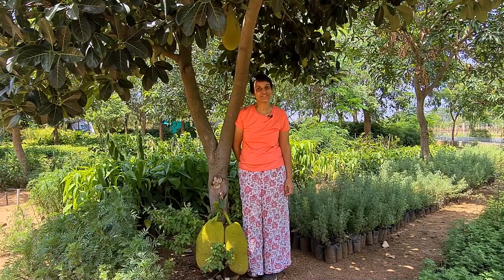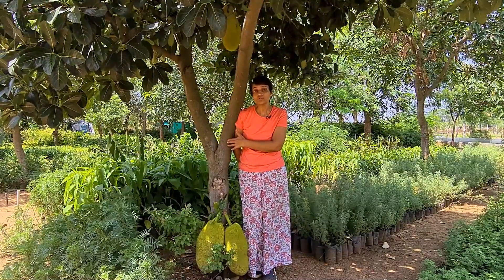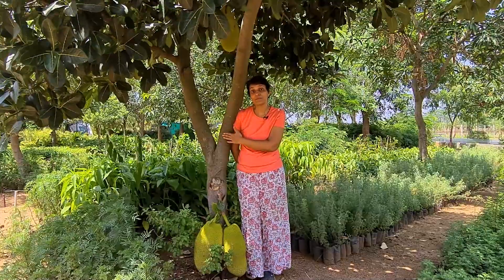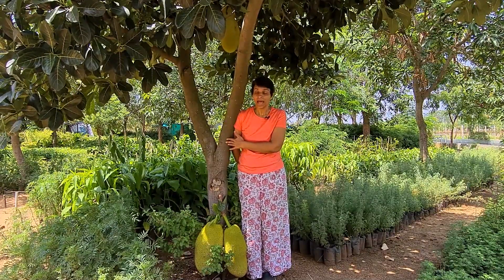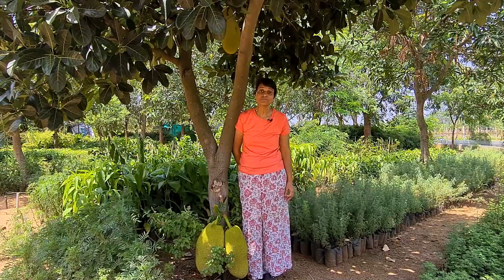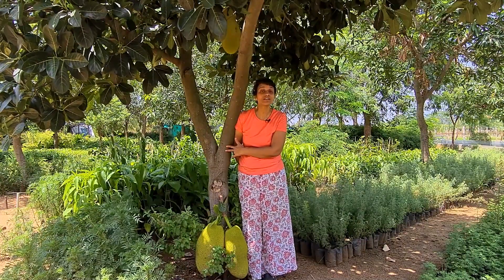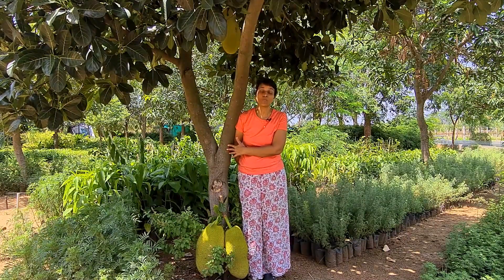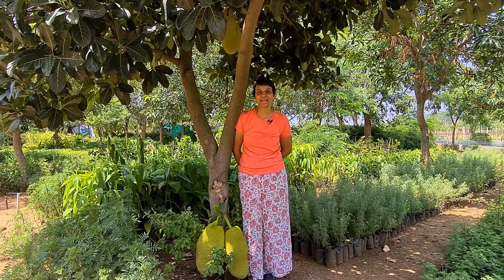Bread Fruit and Hot House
Tropical bread fruit trees as indicators of warm climate during cretaceous hot house.